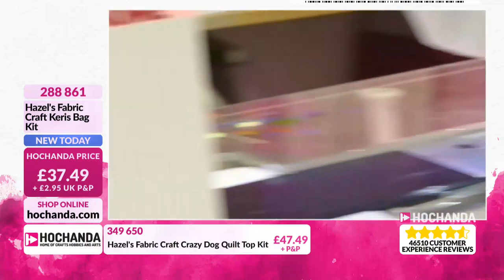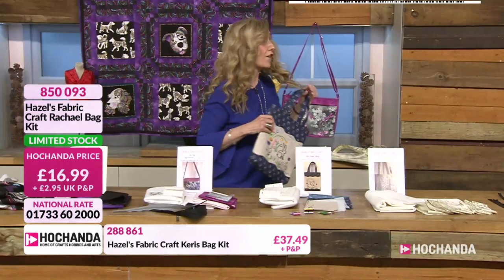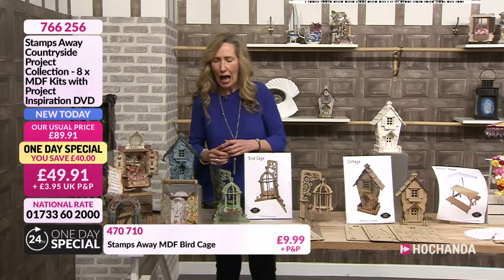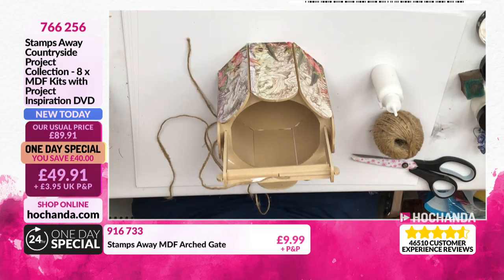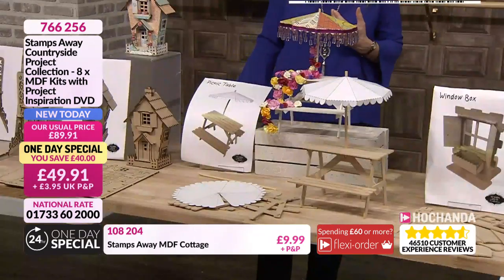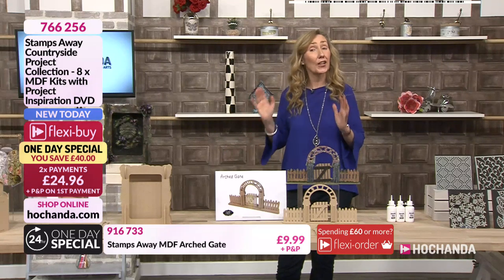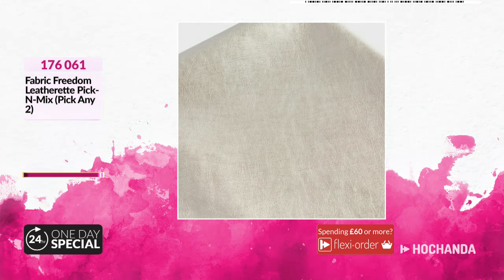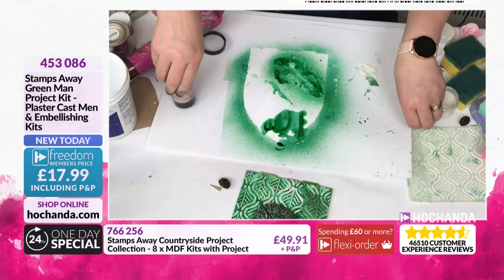Sewing Demonstrations and MDF Creations with Hochanda - The Home of Crafts, Hobbies and Art